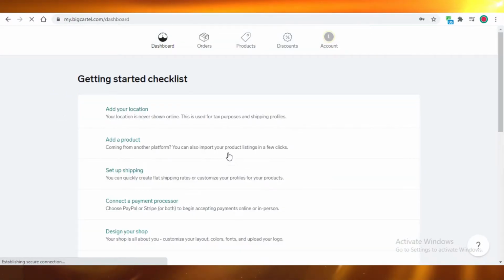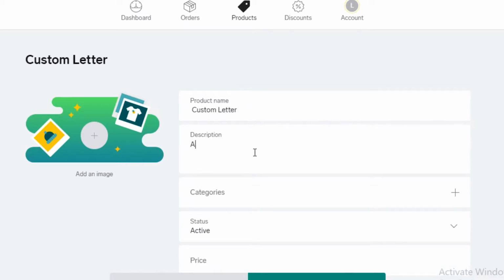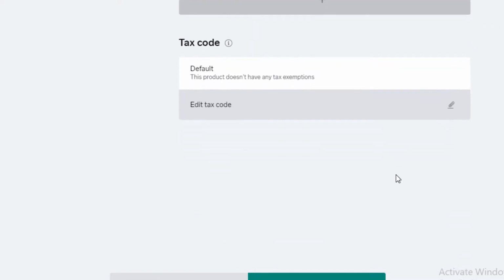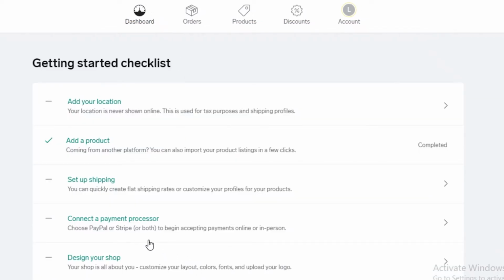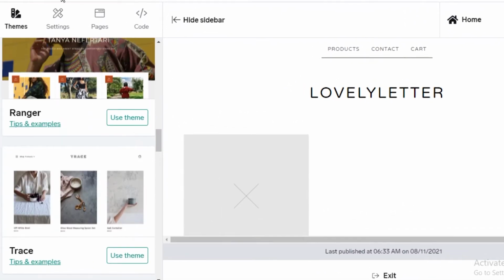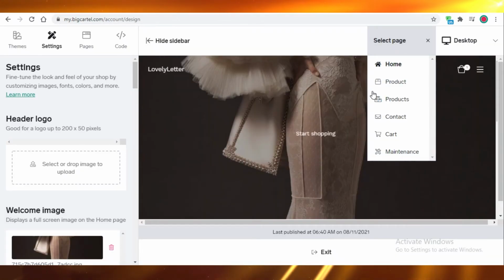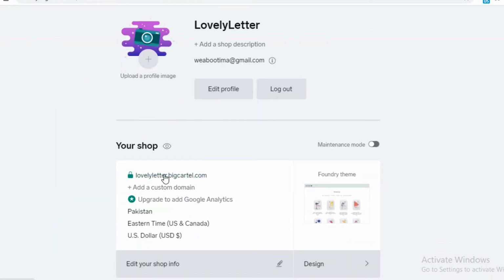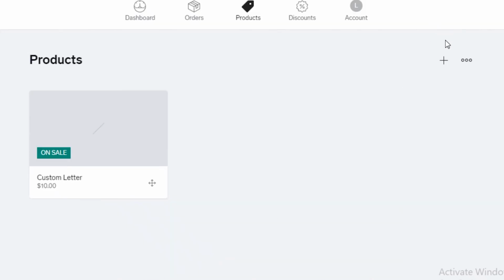BigCartel Review 2025 | Is it Good Enough to Create Websites and Online Stores?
Bigcartel Review 2025 Is it good enough to create websites online stores

In this video, I show you how to get started on Bigcartel and if it is adequate for creating your ecommerce store.